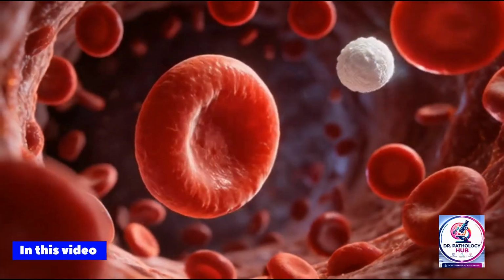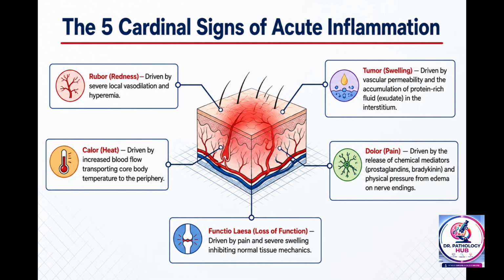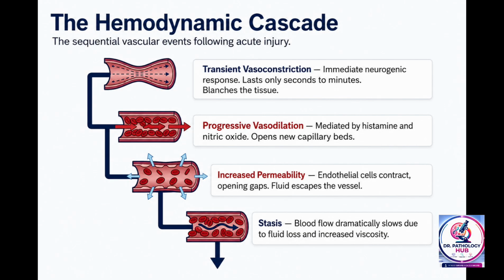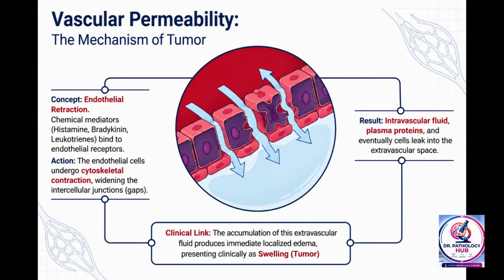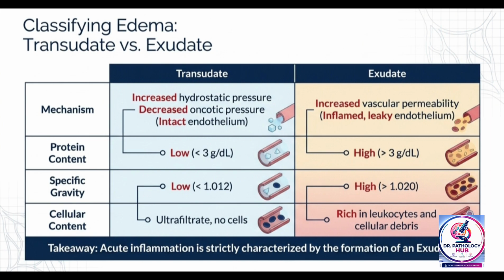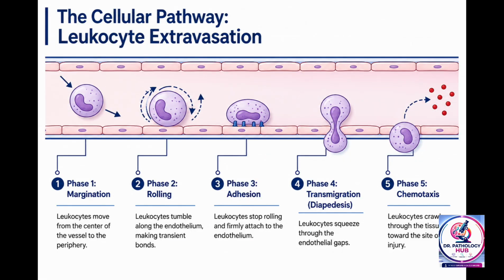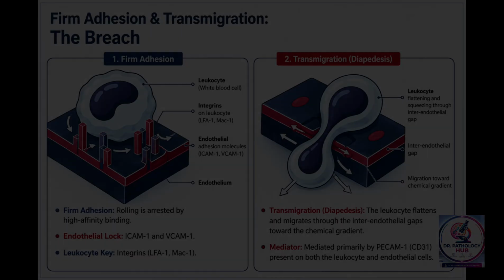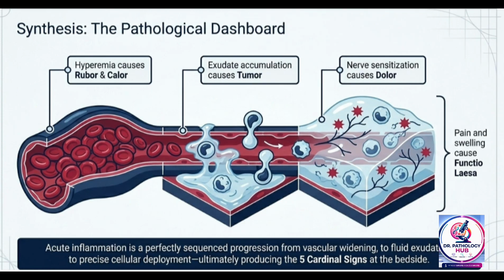Acute Inflammation: Vascular and Cellular Events Simplified | 3D Animation & Exam Pearls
Acute Inflammation – Vascular & Cellular Events Explained!

Master one of the most important pathology topics with clear explanations, 3D animations, high-yield concepts, and a quick revision summary.
Perfect for MBBS, BDS, NEET PG, INI-CET, and FMGE preparation.

📚 Watch, learn, and revise with confidence!